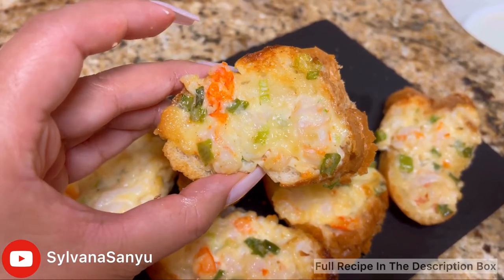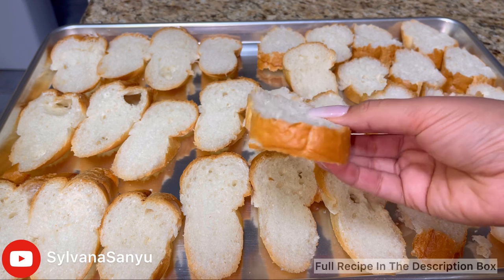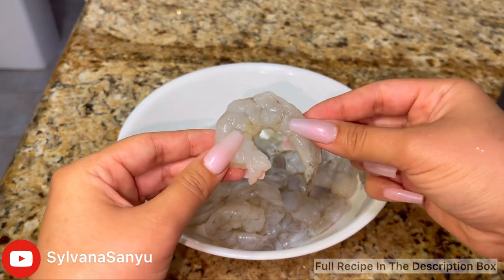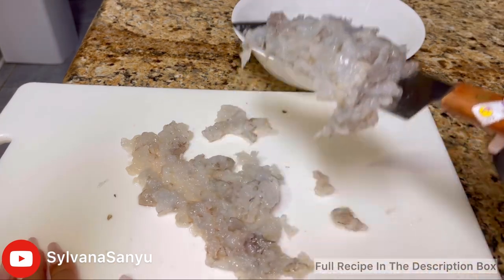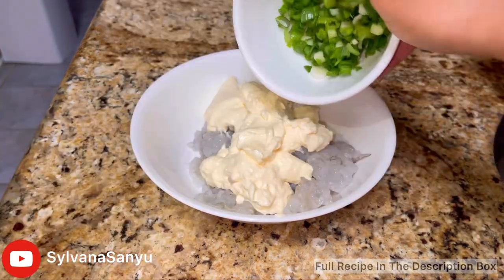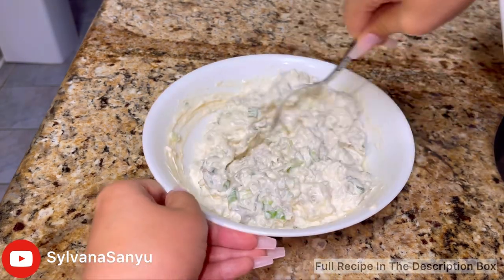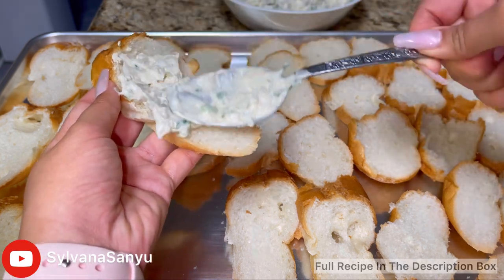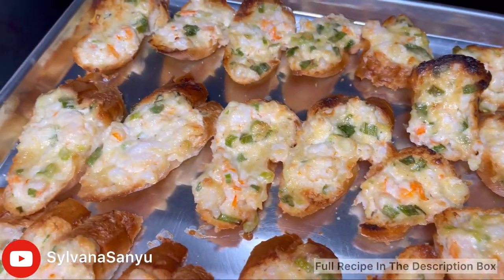Vietnamese Baked Shrimp Toast Recipe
Ingredients Used:
-3 Medium Length French Bread
-1lb Raw Peeled and Deveined Shrimp
-1 1/2 cup Mayo
-1/2 cup Chopped Green Onions
-1/2 tbsp Garlic Powder
-1/4 tbsp Seasoned Salt

Bake at 400°F for 10-15 min and broil for 3 min or till golden brown

This is great as an appetizer for a small party of about 7 guests, double the recipe if it's for a larger party. Enjoy!